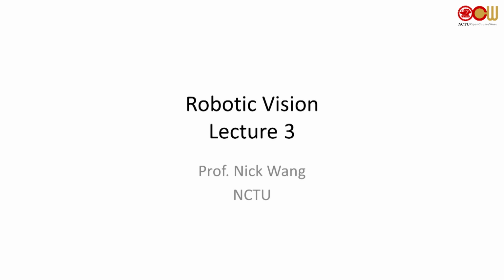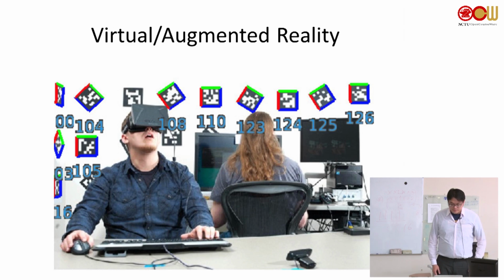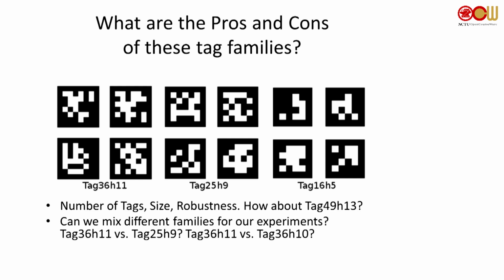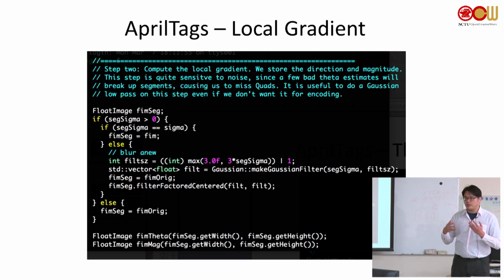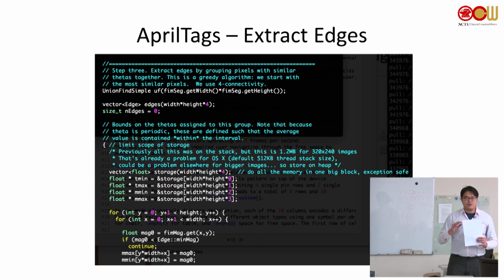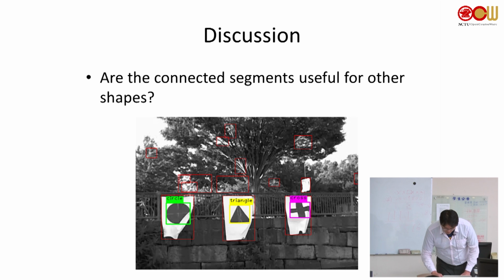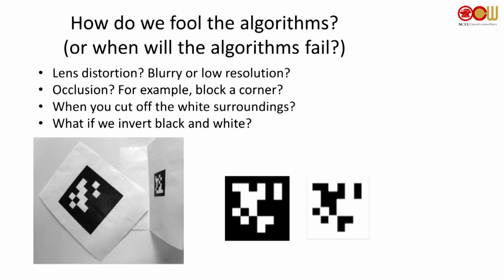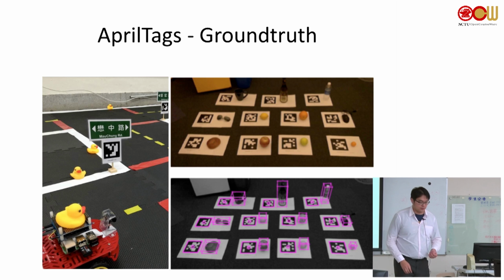Lec03 機器人視覺 單元3 AprilTags